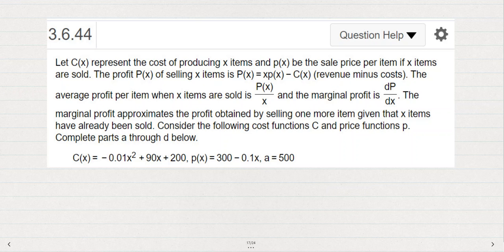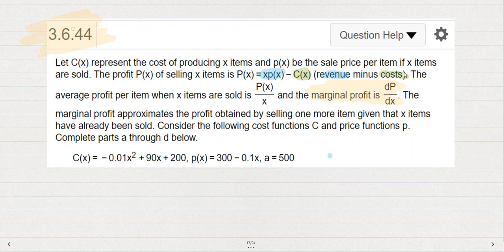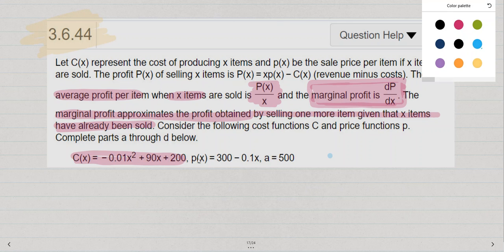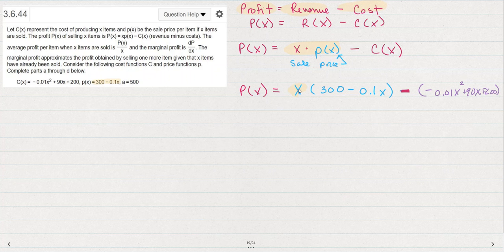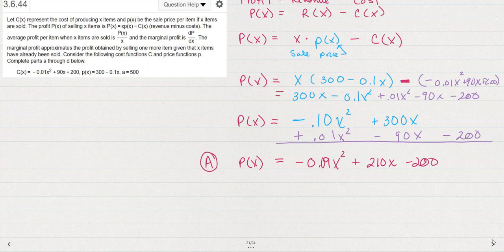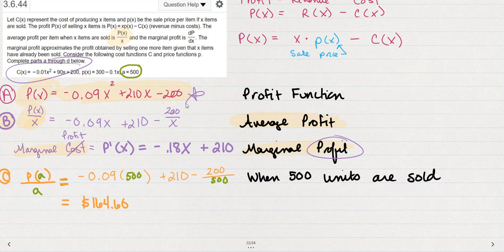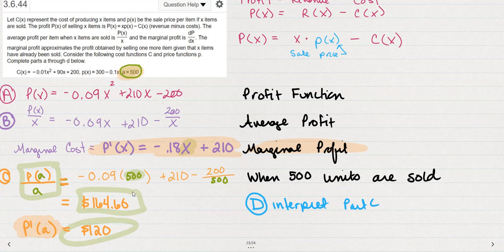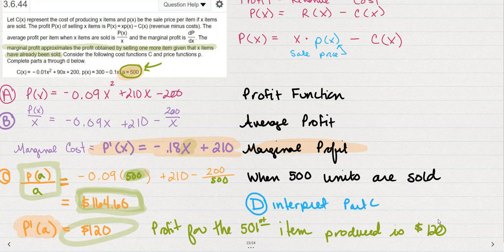MTH 210: HW 3.6.44 (Marginal Profit)